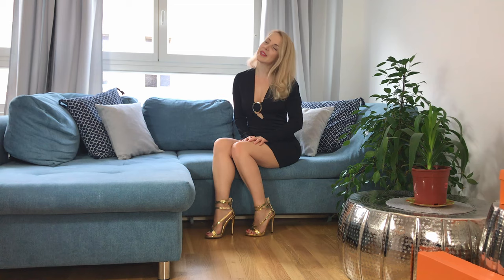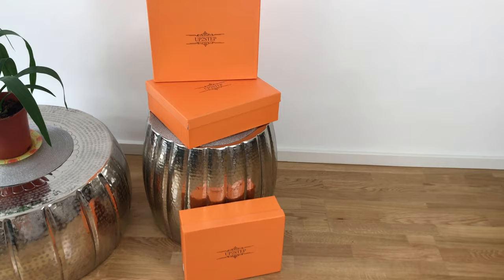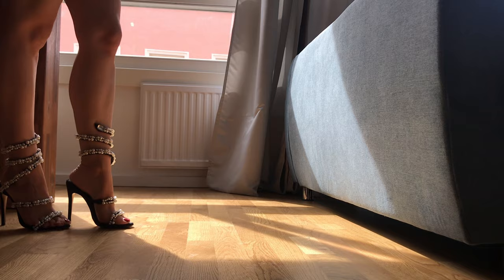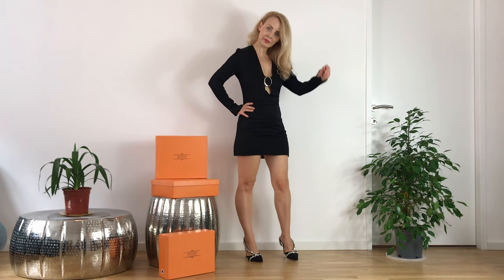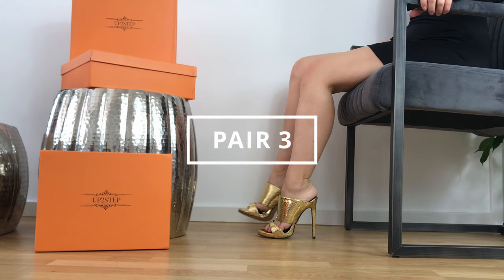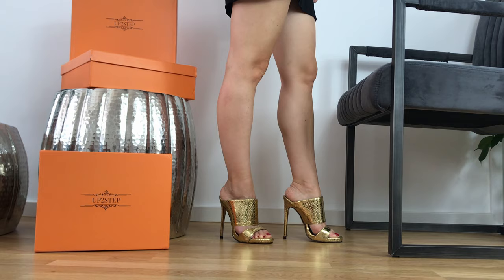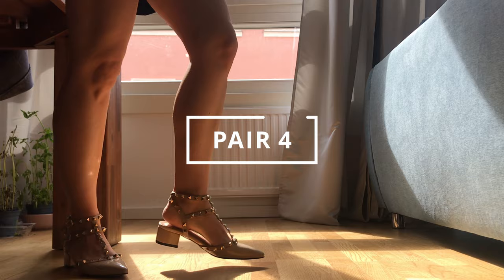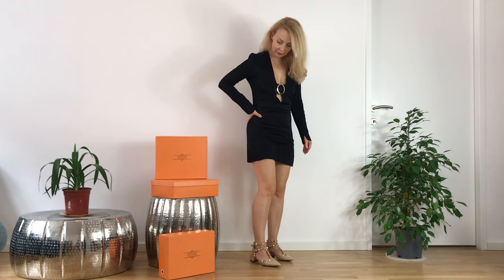UNBOX, TRY ON & SHOES REVIEW FOR UP2STEP| MISS KILLER HEELS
This is their web site, please make sure to check them out
And this is the link for each pair of the shoes from my video:

To sum up - Up2step hits on the latest trends to seek for the trend-forward shoes that are much more expensive than their actual price tag, with their strong range of shoe styles with affordable price and comfortable design. Looking for what kind of shoes fashion girls are wearing now-this is a good place to go-to for both classic and modern shoe, embracing everyone to share and find their own fashion style. Their cool collection of heeled sandal, pumps and boots come in all shapes and sizes, in a rainbow of colors, making it tricky for you to pick just one pair! Today I wanted to show you some different options and keep your mind wide open when it comes to a lower heels. The high heels are perfect, but yes, let’s confest we need some lower heels in our lives too :)